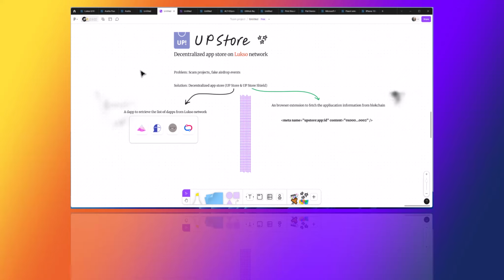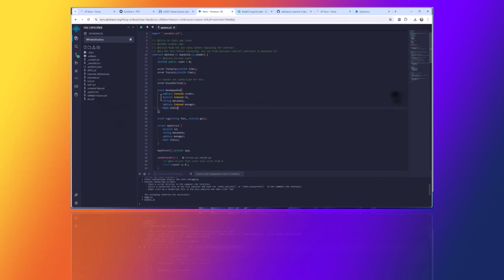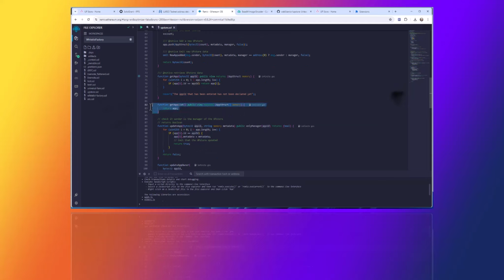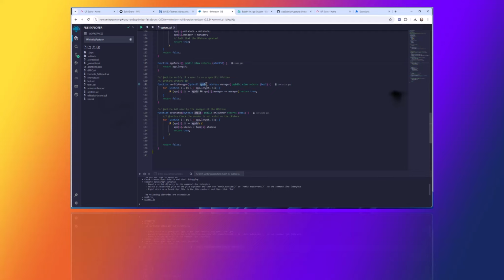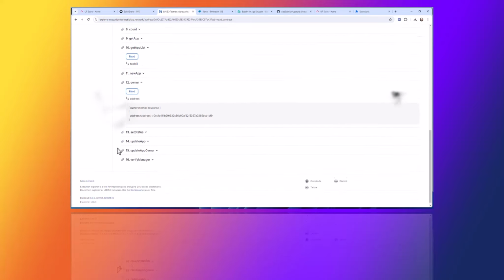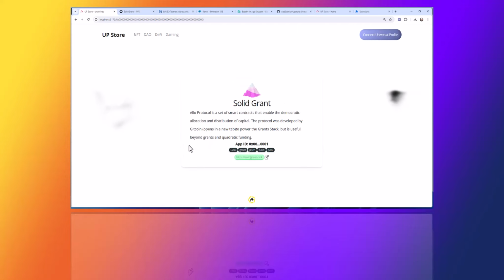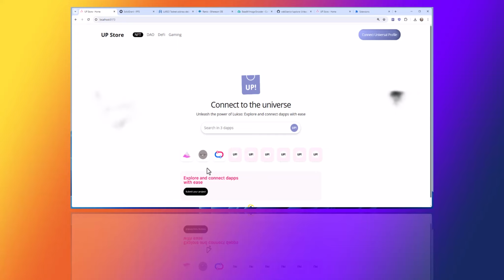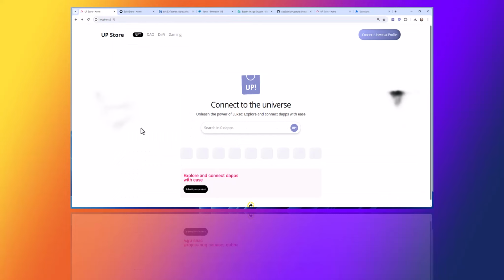upstore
🛍️ UP Store & UP Store Shield